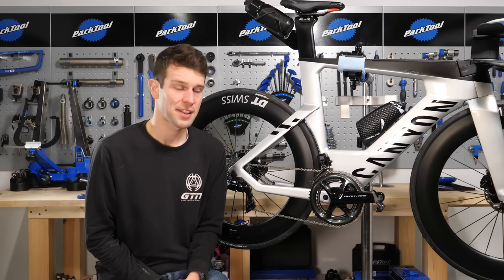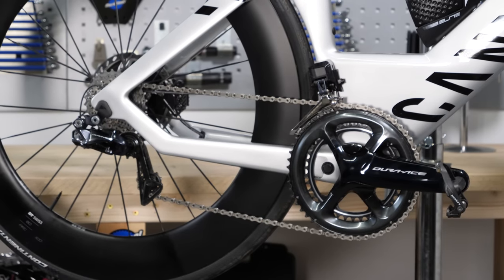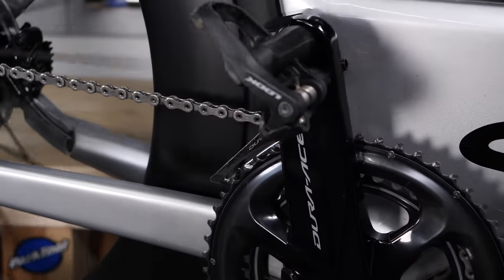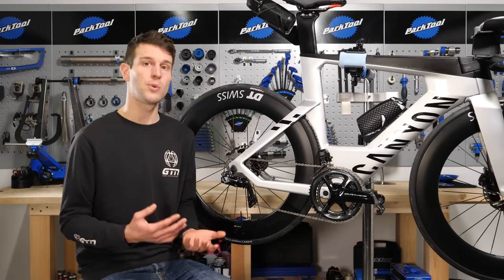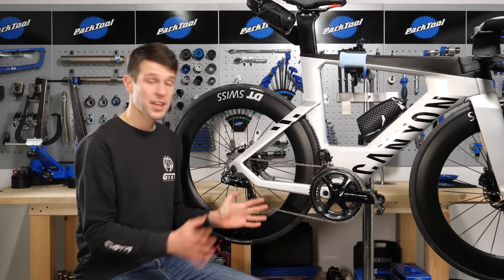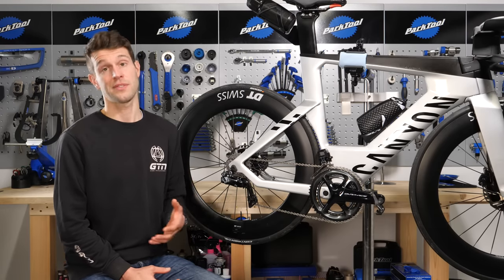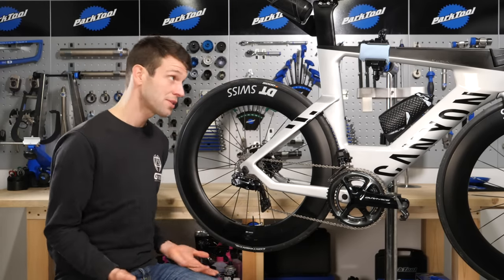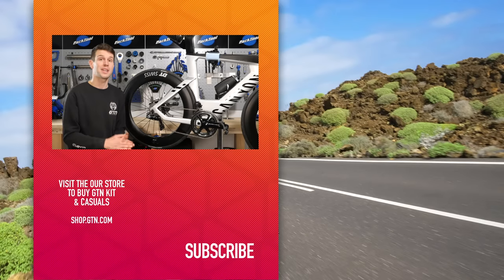How Does Shimano Di2 Synchro Shifting Work? | Electronic Bike Gear Shifts Explained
Smart electronic bike gears, how do they even work? Do they change from big to small ring without you asking, then change sprockets at the back. Well, it’s probably not news to you - but you have Shimano Di2 Synchro-shift gears. Mark thought it’s about time we did an explainer!

Anyone get a new bike lately and find that the electronic gears just don’t work? Well, they do work, just not how you’re used to. In fact, you don’t seem to have any control over them! They change from big to small ring without you asking, then change sprockets at the back. What is going on?

Well, it’s probably not news to you - but you have Shimano Di2 Synchro-shift gears. Mark thought it’s about time we did an explainer!

ES_Bluz Tones - Justnormal
ES_The Village Idiot - Justnormal
ES_Those Vibes - Justnormal